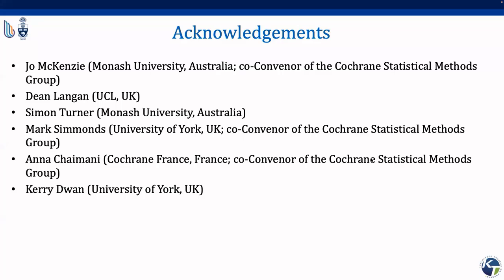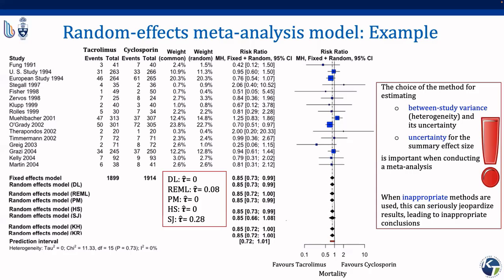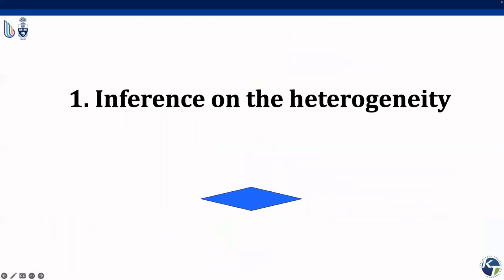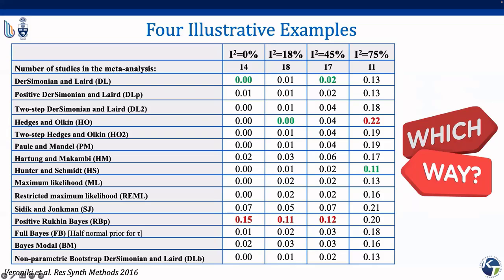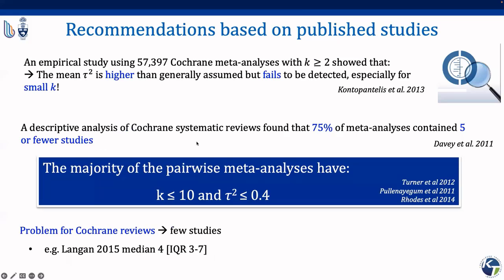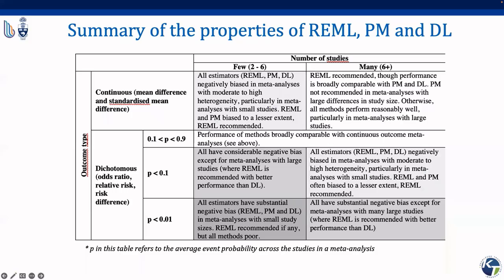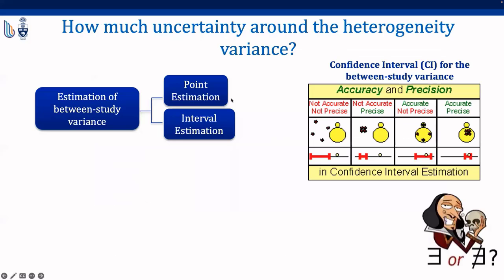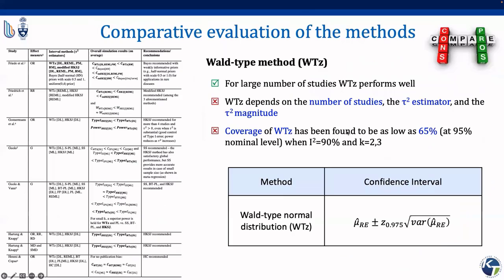Random-effects meta-analysis methods in RevMan (Cochrane Statistical Editor training 2022)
Presented by Areti Angeliki (Argie) Veroniki, Co-convenor of the Cochrane Statistical Methods Group; Scientist, St. Michael’s Hospital, Unity Health Toronto; Assistant Professor, Institute of Health Policy, Management, and Evaluation, University of Toronto, Canada. Recorded for the 2022 Online training for statistical editors and statisticians supporting Cochrane groups.